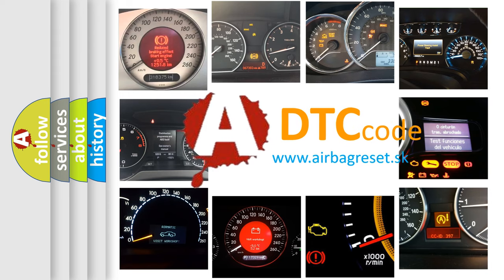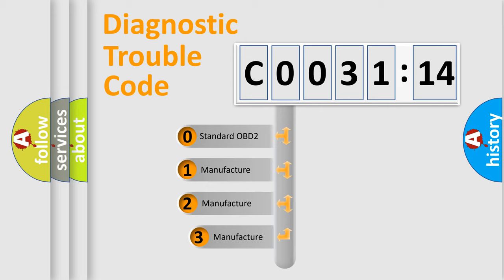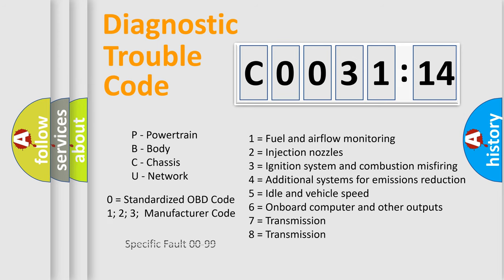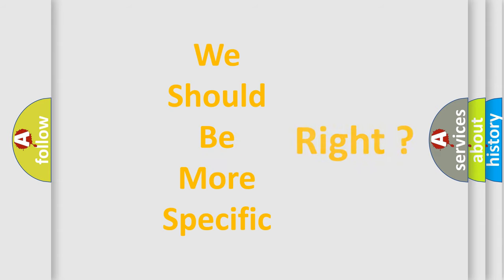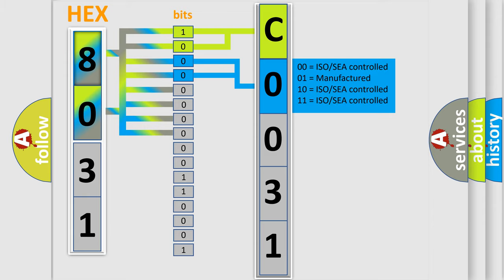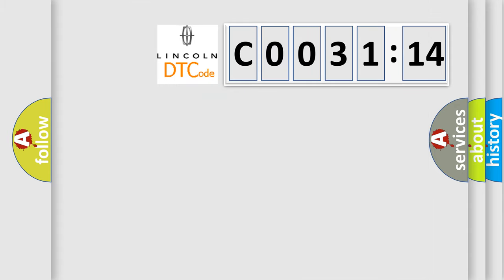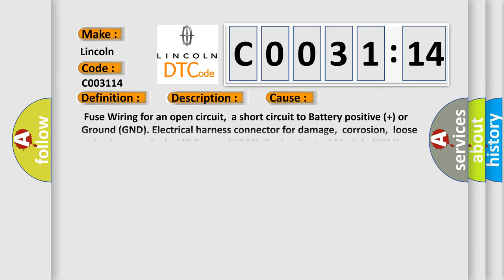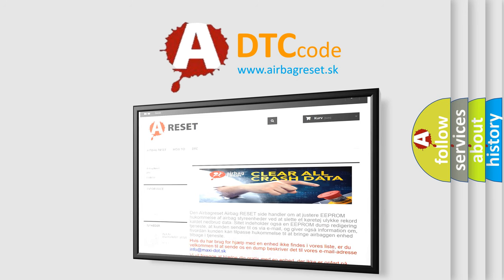DTC Lincoln C0031-14 Short Explanation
Contents:
0:21 Basic DTC analysis according to OBD2 protocol standard.
1:48 Insight into programming
2:58 A diagnostically understandable description of the Diagnostic Trouble Code
3:05 Basic error definition

Make:
Lincoln
Code:
C0031 14
Definition:
Intake Air Temperature Sensor 1or2 Correlation
Description:
Cold start,detected
Cause:
 Fuse Wiring for an open circuit,a short circuit to Battery positive (+) or Ground (GND). Electrical harness connector for damage,corrosion,loose or broken terminals. IAT Sensor (HO2S)Engine Control Module (ECM)
Failure Type: